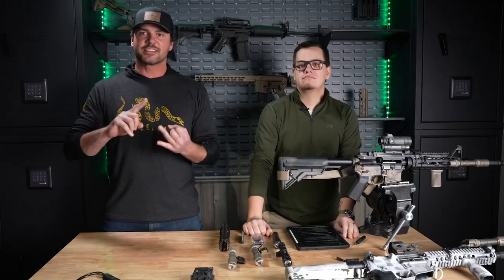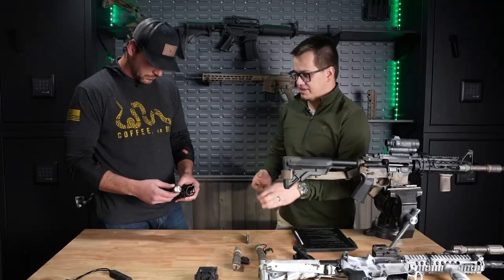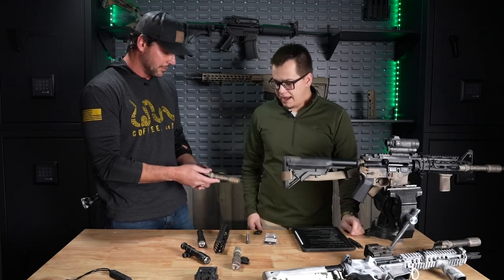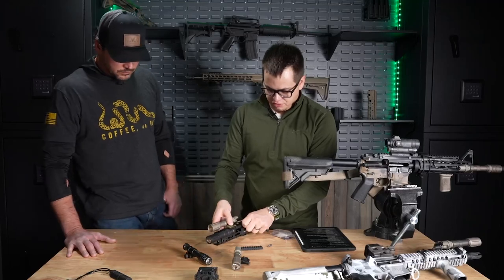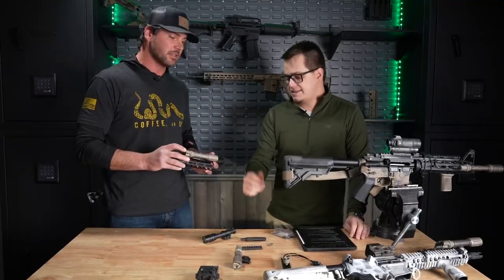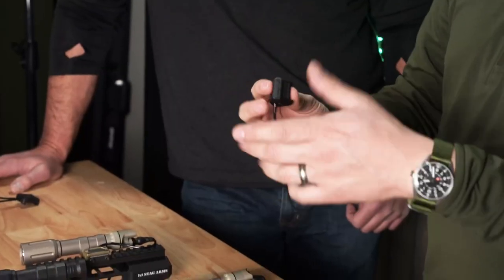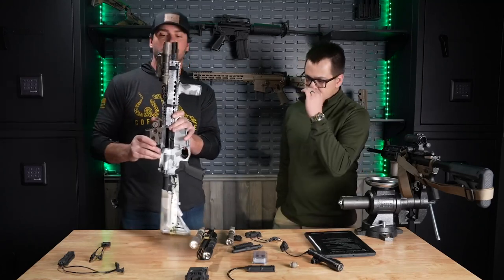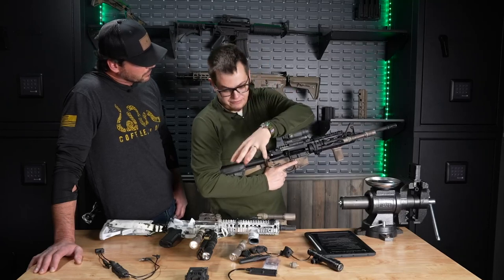Stag & Friends: Modlite Showcase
In this video Austin from Modlite talks about how to install a Modlite on your Stag rifle.  Austin also talks about what are some other ways you can modify your Stag with lights and lasers.

@SecureIt Gun Storage